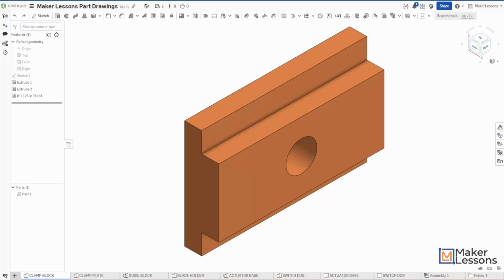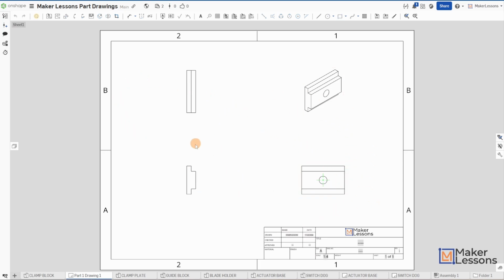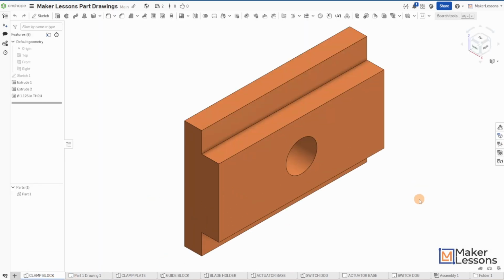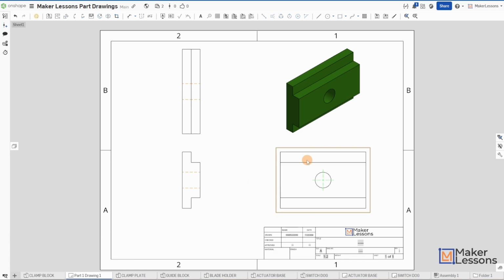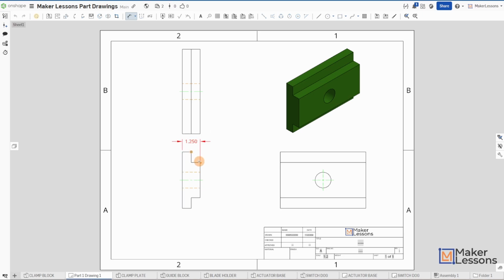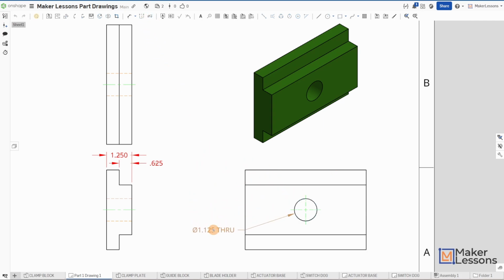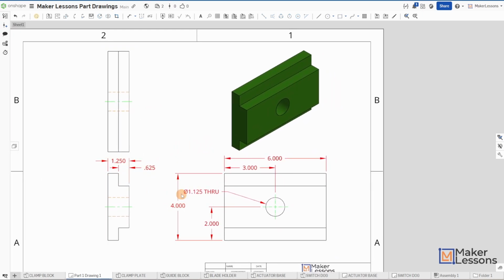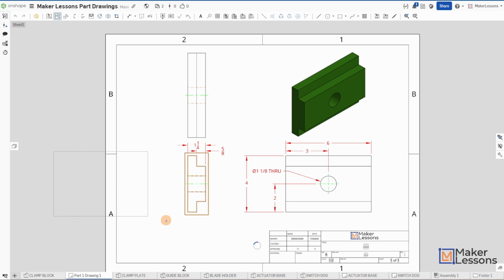Standard Veiws Drawing Sheet - Onshape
In this beginner-friendly Onshape tutorial, you'll learn step-by-step how to create a professional drawing sheet with orthographic views from your 3D model. We'll cover the basics, including setting up your sheet, adding views, dimensions, and annotations. Perfect for those new to Onshape or CAD drafting, this video will give you the skills to turn your 3D designs into clear, precise technical drawings.